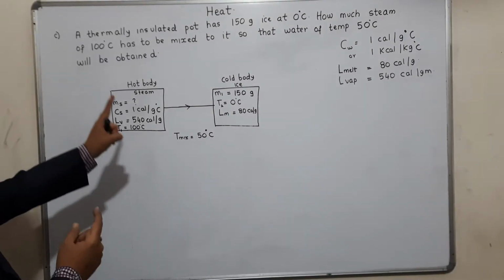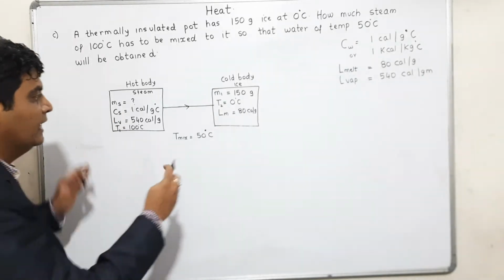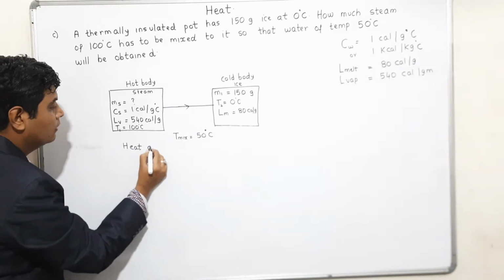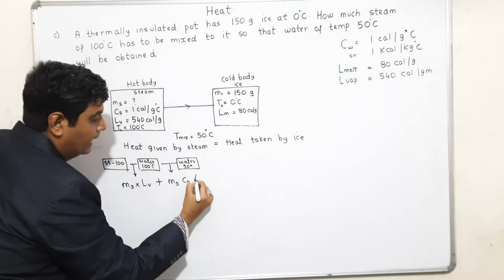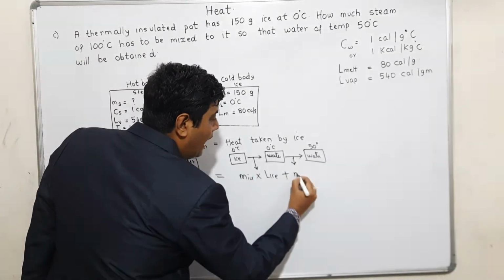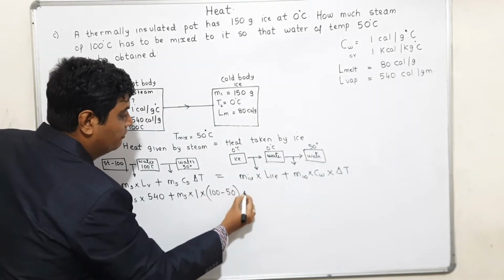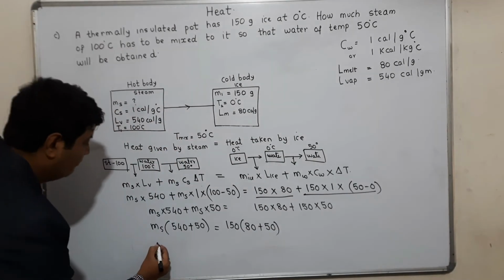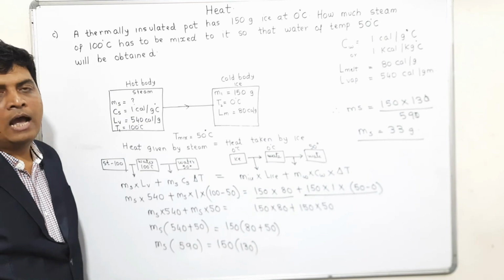Q9(C) | HEAT | SCIENCE | S.S.C.